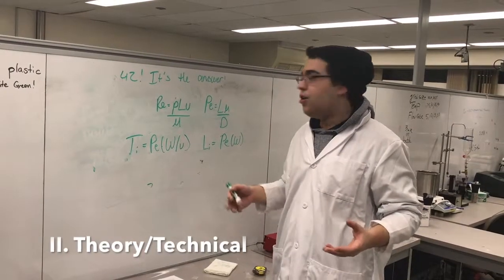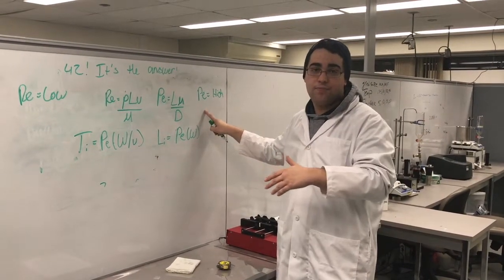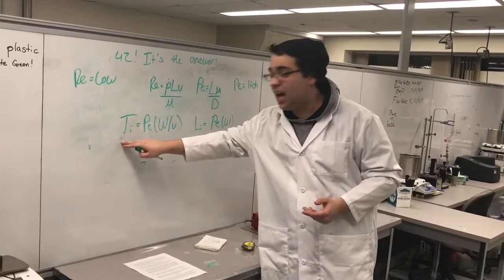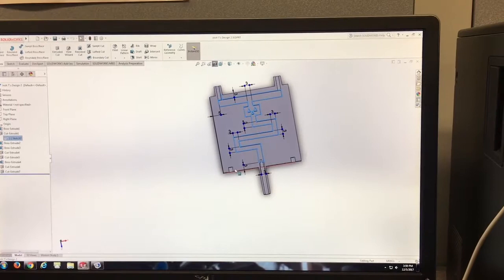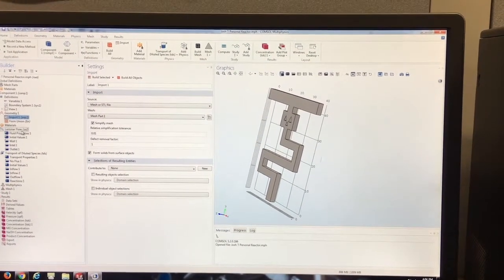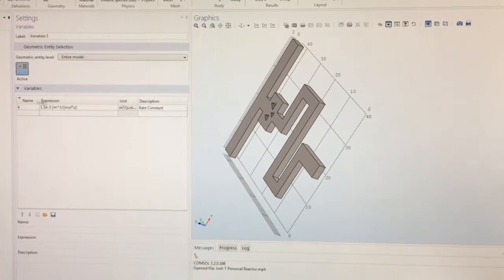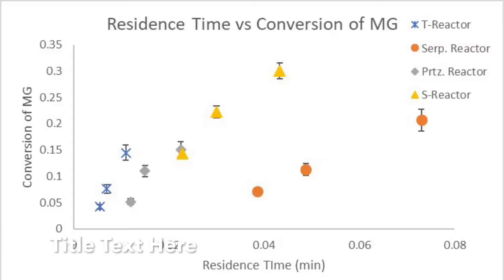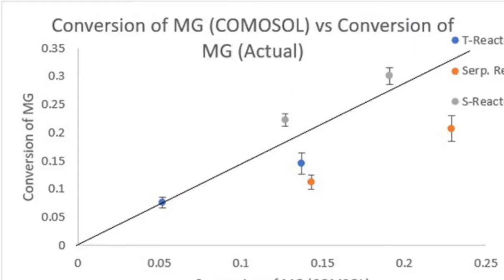3D Reactor Lab CHEg 4139 001 Group 5 Video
CHEG 4139-001 Group 5 3D Reactor Video